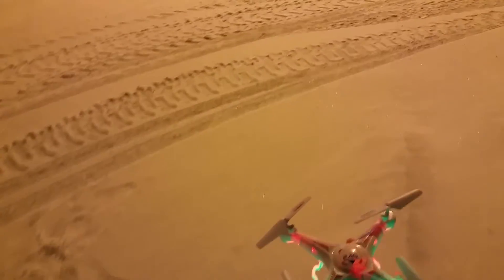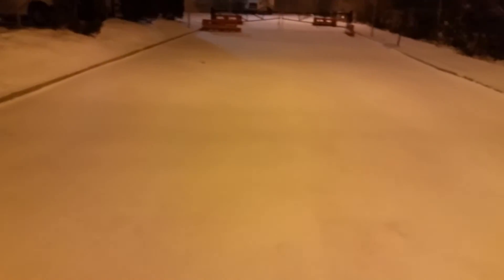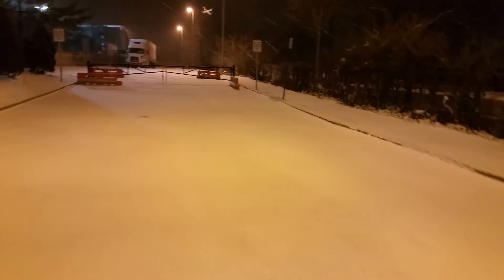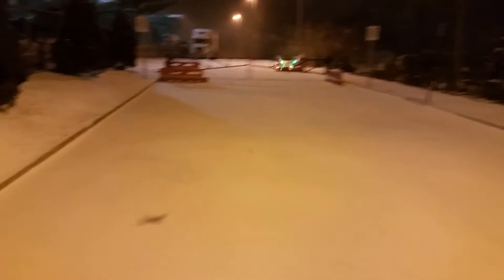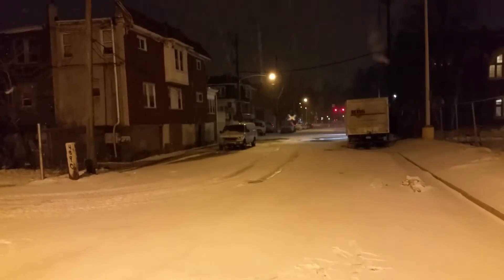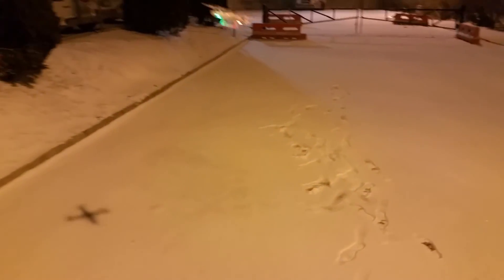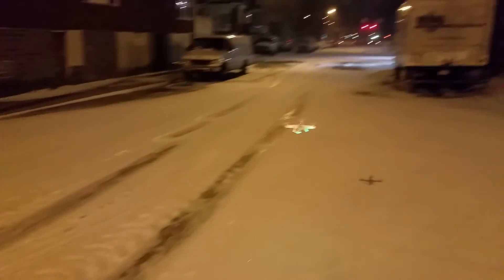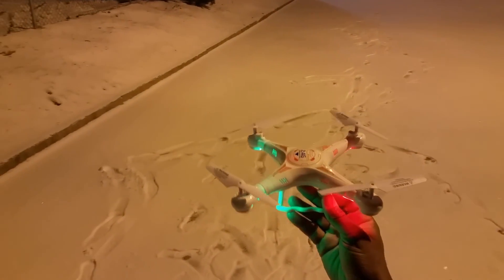X6050 Night Flight in windy snowstorm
Huiying Toys